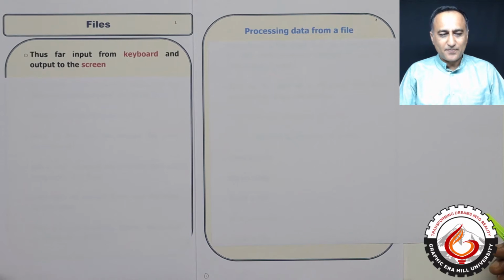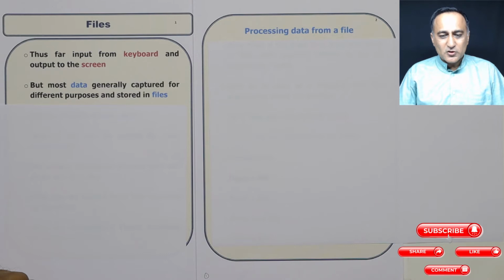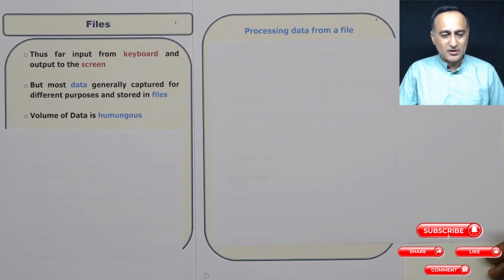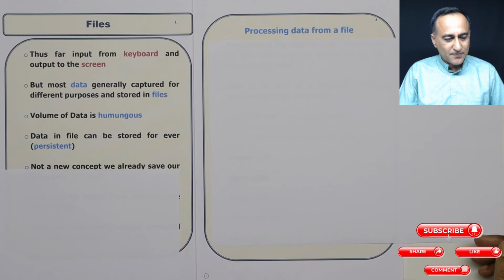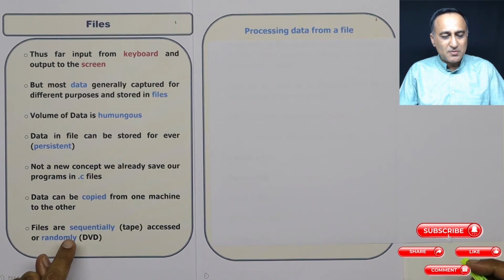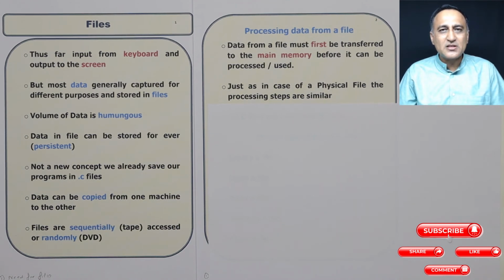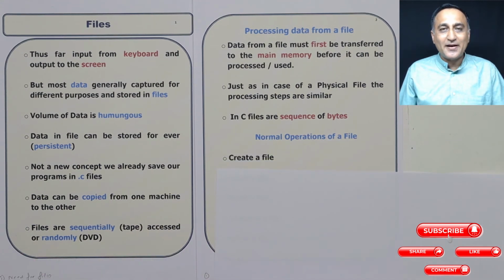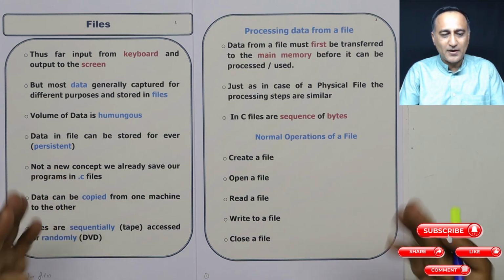Introduction to Files